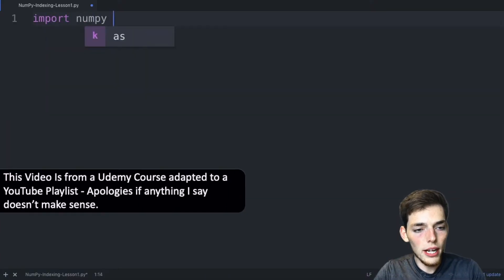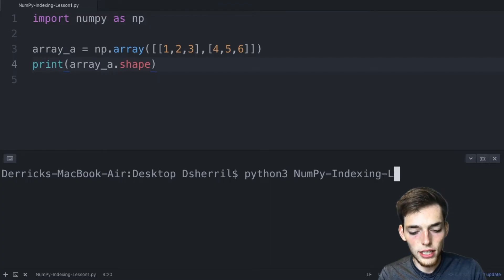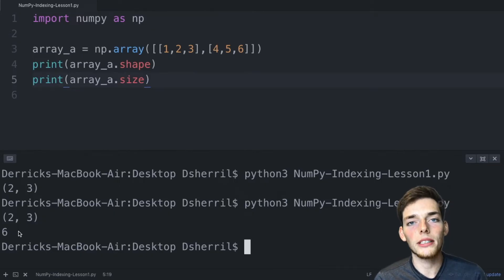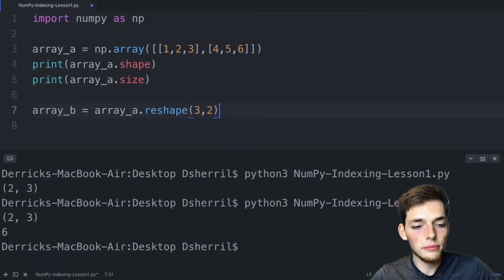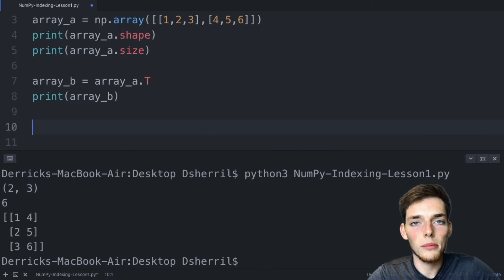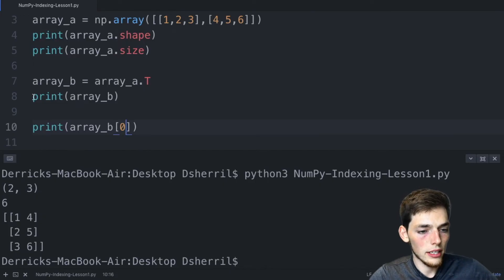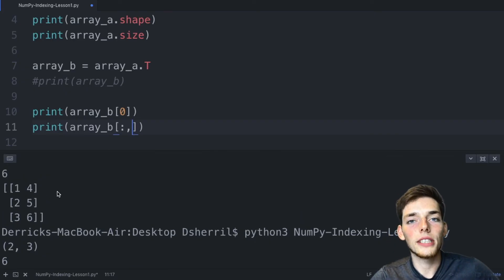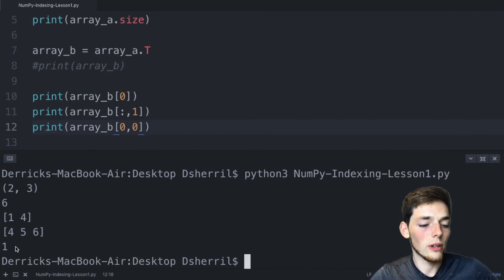Reshaping & Indexing NumPy Arrays - Learn NumPy Series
We're continuing on in our NumPy series by talking about how to reshape and index numpy arrays.
We'll talk about reshaping using the reshape method and .T transposes
We'll also talk about how to select a row, column, and specific value from a numpy array using indexing.

Insanely awesome. Thank you for all the kind words!

Create simple array
array_a = np.array([[1,2,3],[4,5,6]])
print(array_a.shape)

# New Attribute Array Size
print(array_a.size)
# Number of Rows times Number of Columns

# Reshape Array
array_b = array_a.reshape(3,2)
print(array_b)
print(array_b.shape)

transpose array_a
array_c = array_a.T
print(array_c)
print(array_c.shape)

# Access Row
print(array_c[0])

# Access Columns
print(array_c[:,0])

# Access Specific Values
print(array_c[1,1])

Packages (& Versions) used in this video:
Python 3.7
NumPy 1.17